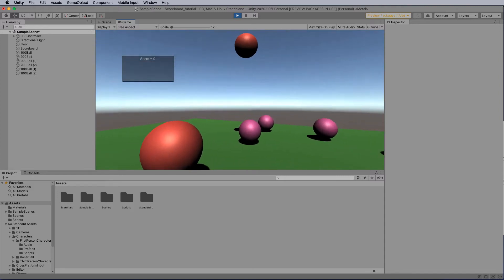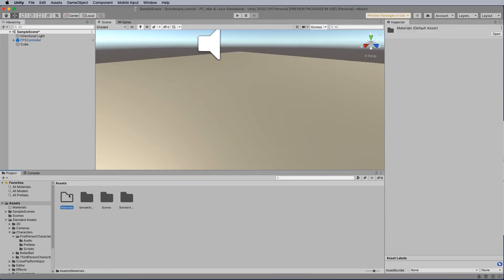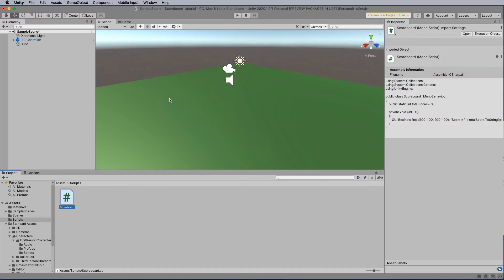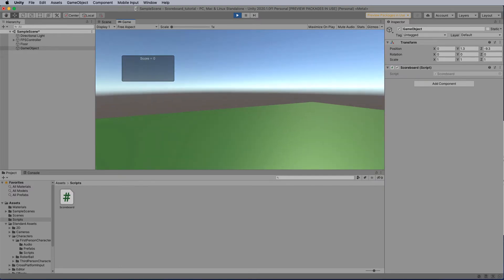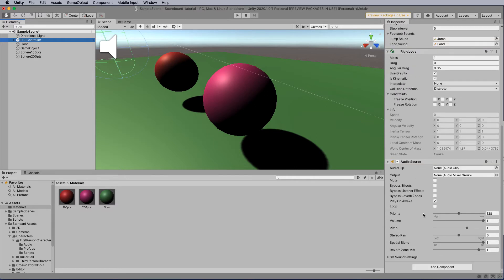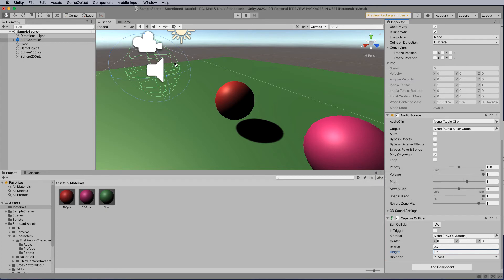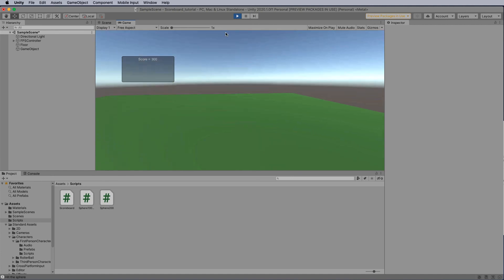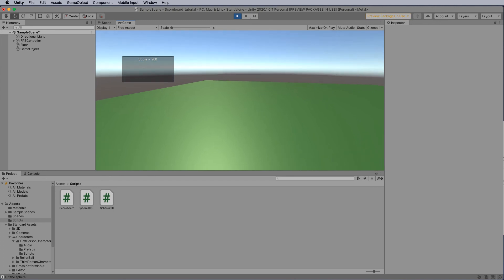Unity - 2020+ Creating a scoreboard and adding scores on collisions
In this tutorial, we will create a scoreboard and then increment (add) to the score when we collide with another game object. We will be using the FPSController to control the player and we will be collecting spheres that have a different point value.

Don’t forget the rigid body.
Dont forget to put a Sphere Collider on both objects.

Remember to: Add a Box Collider to the FPS Controller and a Rigidbody to the other collision objects.

The scoreboard will be created, collisions detected and scores updated using code.

Score Box code: GUI.Box (new Rect (100, 100, 100, 100), Score.ToString ())